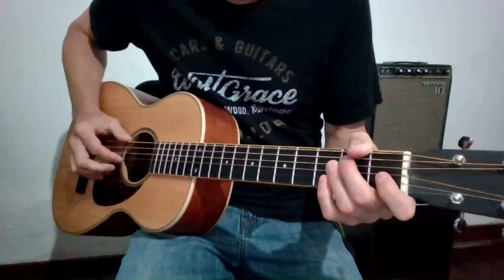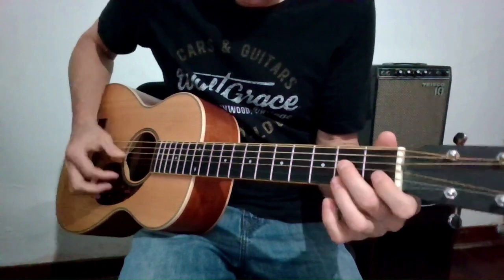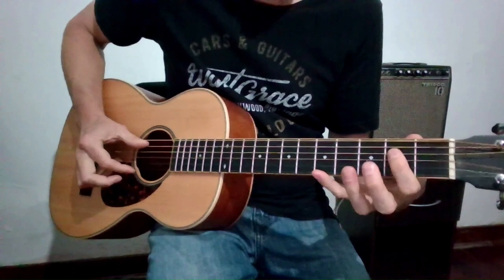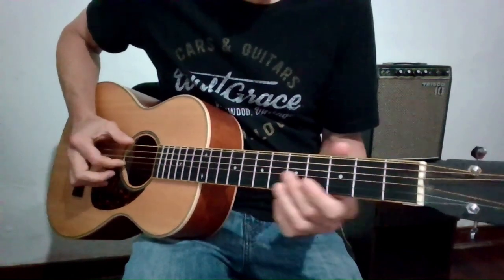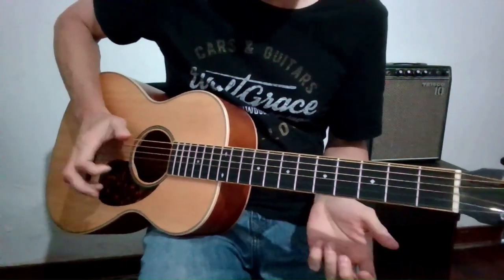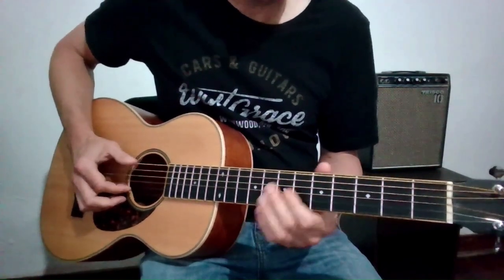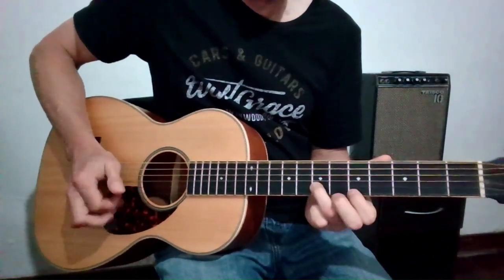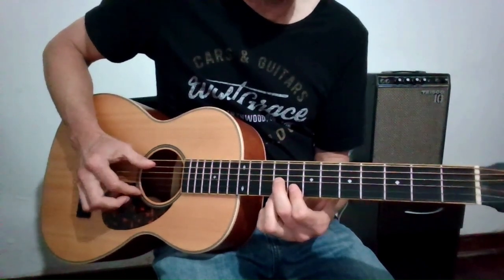Learn 3 twelve bar blues endings (A) | Acoustic blues guitar lesson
Learn 3 blues guitar endings in A major - acoustic blues fingerpicking lesson. Three 12 bar blues endings - focusing on the last four bars of the progression.